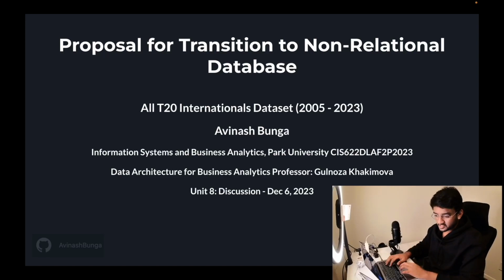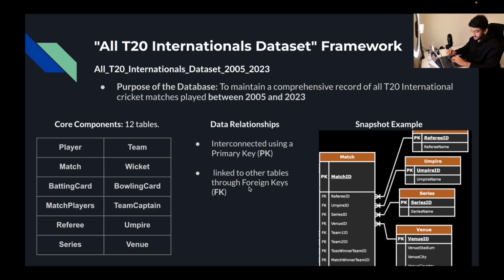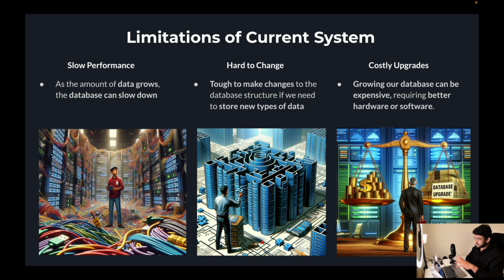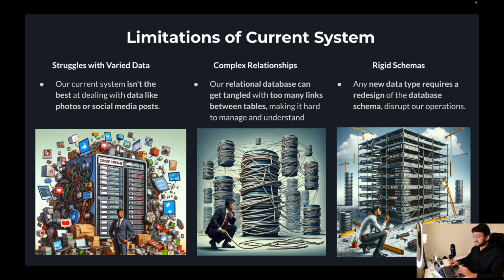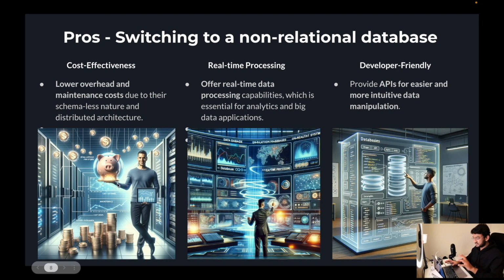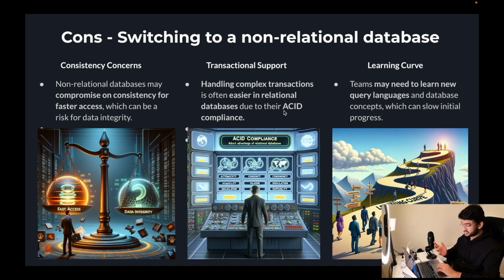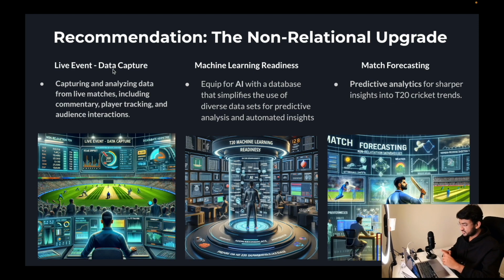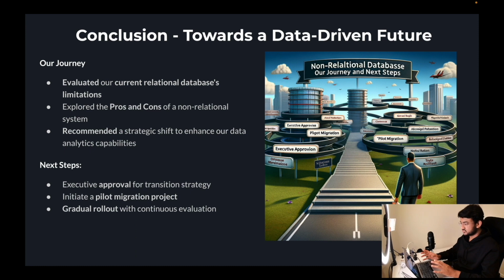622 - Data Architecture for Business Analytics | Unit 8 | Avinash Bunga | Park University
Avinash Bunga
Information Systems and Business Analytics, Park University
Professor: Gulnoza Khakimova
Dec 6, 2023
Unit 8: Discussion

Hello classmates,
I'm excited to share a brief presentation about potential changes for our T20 cricket database. We'll consider both the advantages and challenges of adopting a non-table-based database and ponder the next steps.
A special shout-out to Professor Khakimova for the insightful guidance and a huge thanks to everyone in the class for the stimulating conversations. I am eager to see your thoughts on this!